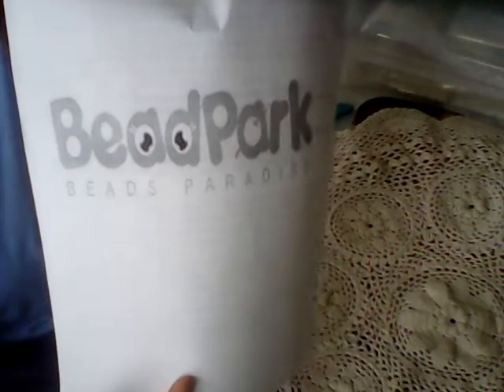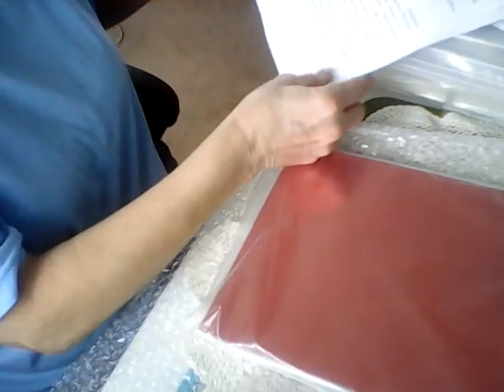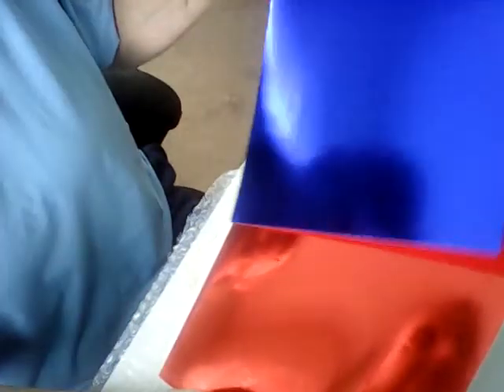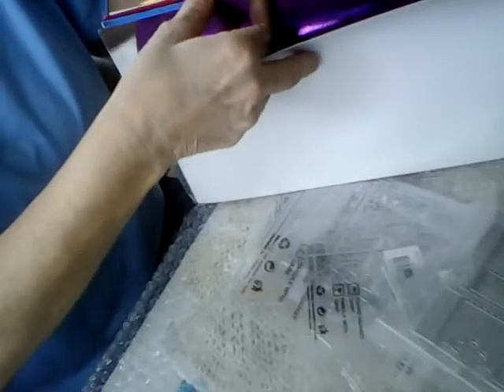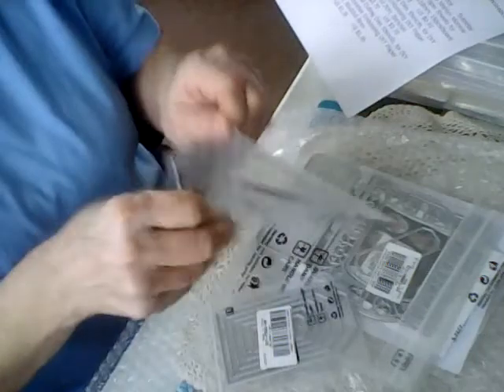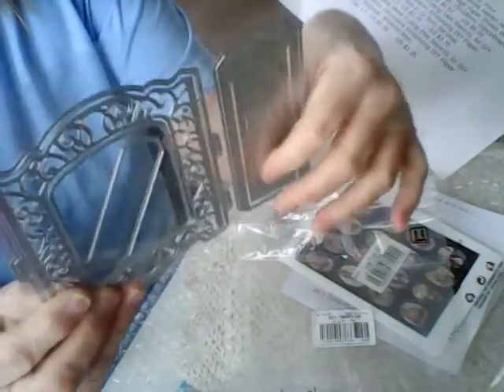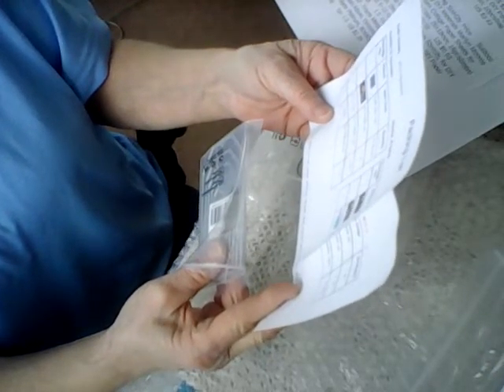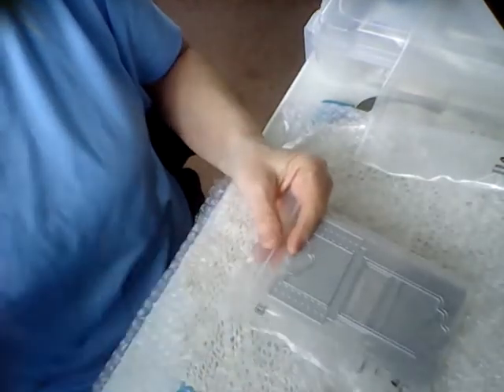Beadpark unboxing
DIY;
AJEW-L021-
Materials Marilyn Monroe Pattern Design Non-Adhesive Stickers Collage Paper Sheets for Clear Oval Glass Cabochons, Mixed...
US $0.93

DIY-WH0105-02
Frame Metal Cutting Dies..
US $1.35
DIY-F028-45
Paper Bag Frame
US $3.26
DIY-F028-80
Frame Carbon Steel Cutting Dies Stencils,
US $1.83

DIY-F036-25
Envelope Frame
5 pcs US $13.87

DIY-WH0061-B01
Cardboard Paper Card, DIY Party Decoration New Year Gifts Card, Mixed Color, 29.7x21cm; 10pcs/bag
3 bags US $3.43

DIY-TA0001-24
Frame Metal Cutting Dies Stencils, .
1 Set
US $3.70
Total: US $28.37